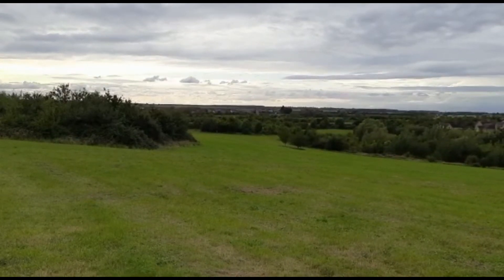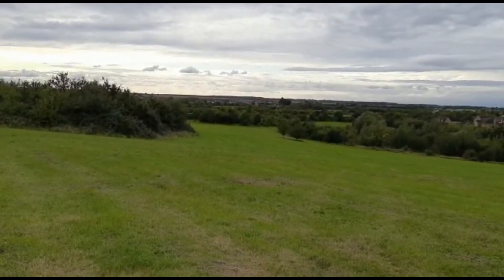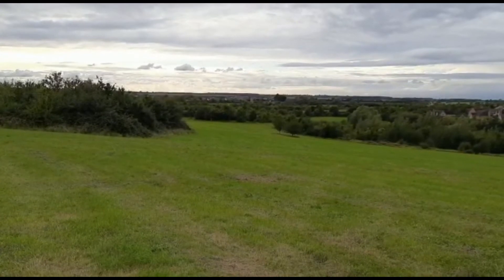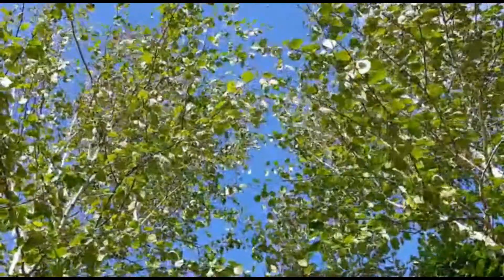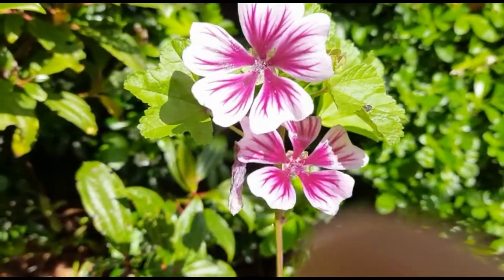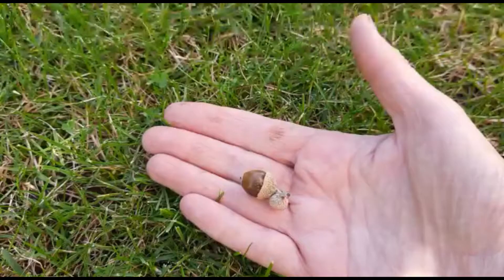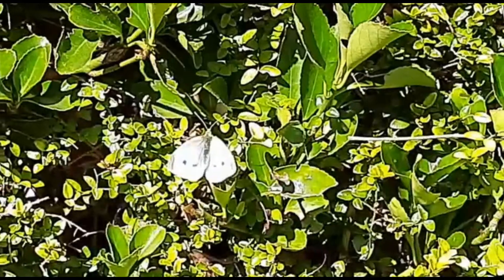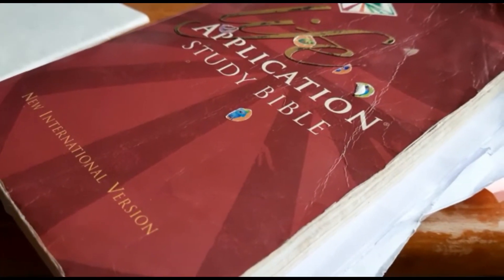Solar System, Orbit 1 - Challenge for Shuttles: Big/Little Adventure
A Challenge (game/physical) activity for Shuttles group (6+), exploring the first Solar System Orbit theme: Nothing's too big, nothing's too small.